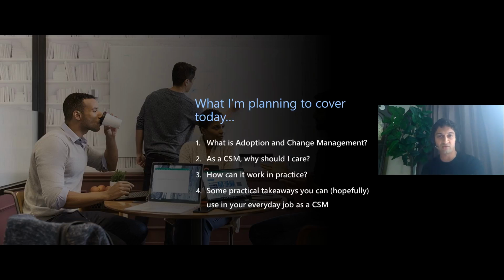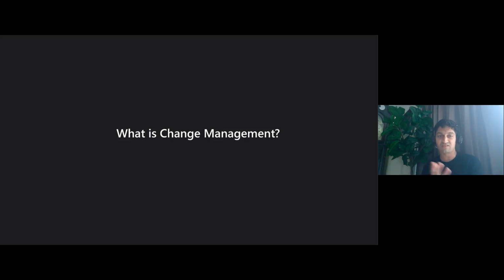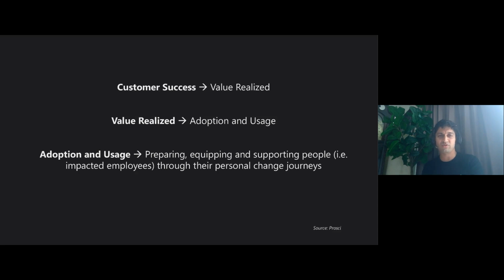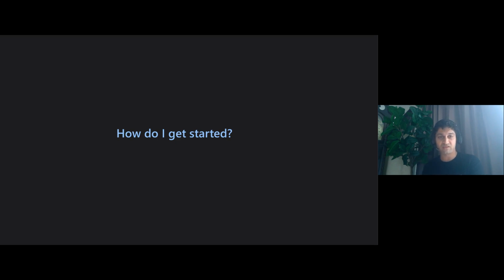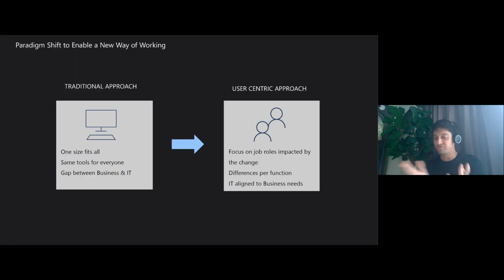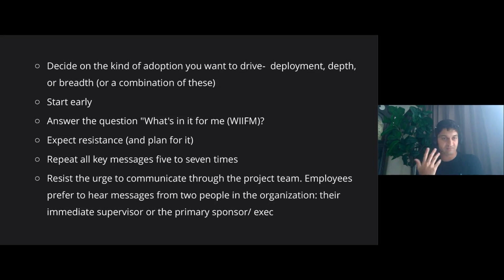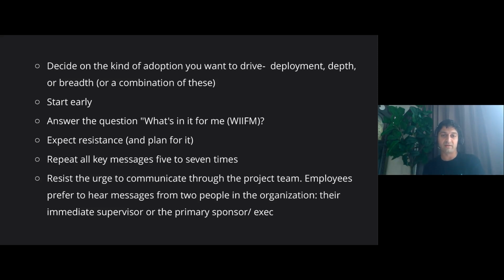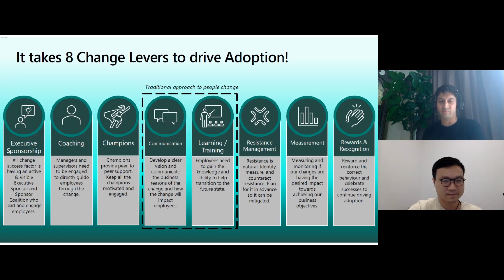Adoption and change management in customer success | Customer Success Festival APAC 2021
Discover best practices in adoption and change management for customer success. Learn effective strategies from a leading expert to enhance customer success.

Don’t hesitate to keep in touch! See what we’re up to via our social channels: